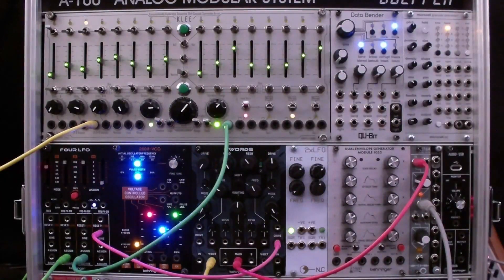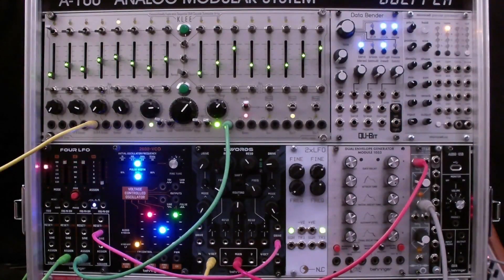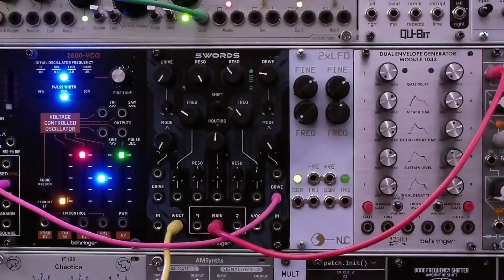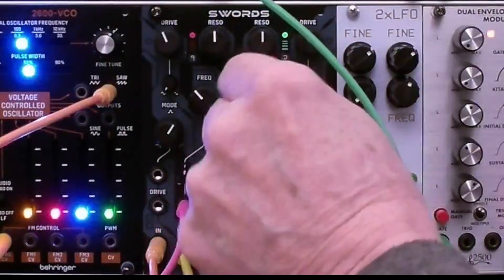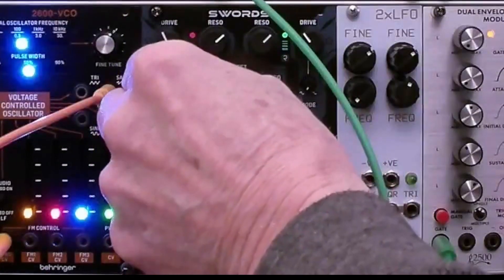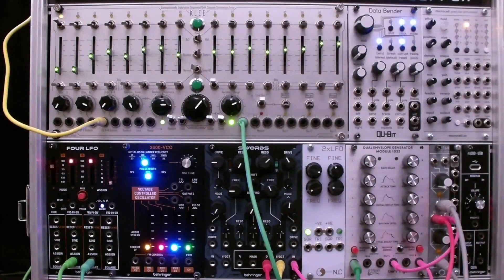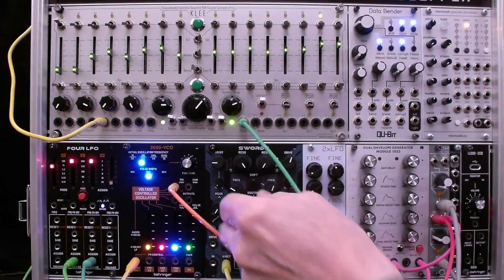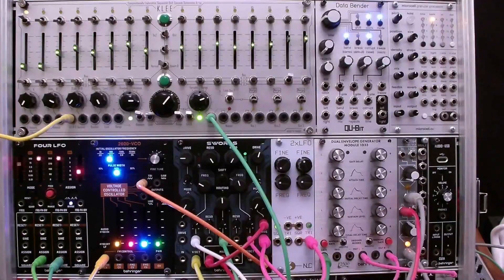Swords Dual Filter by Behringer - the basics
This video looks at the Behringer Swords Dual Filter.  This 18hp fully analog module contains two State Variable filters.  It is based on the open-source Mutable Instruments Blades module design.  Going beyond having two filters, this module includes Drive and a two stage wavefolder.  It also includes different signal routing configurations such as series and parallel.  Using the "Shift" button, the controls can work together to manage both filters as one instrument.

TIMECODE
0:00 - Intro
0:57 - Front Panel Controls
3:13 - Controls for Managing Signal Routing
4:10 - Use Cases - Voice Mode
5:28 - Dual Bandpass Filter
7:02 - Routing in Detail
8:03 - Bandpass Filter with variable bandwidth
10:16 - Bass Compensation demo
10:51 - Filter Ping demo
11:33 - Crossfader demo
12:31 - Conclusion